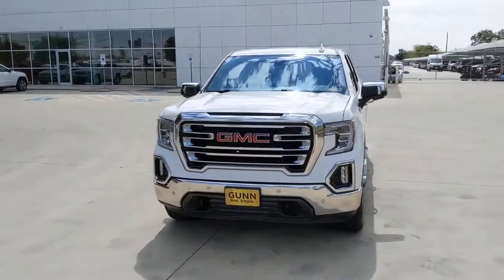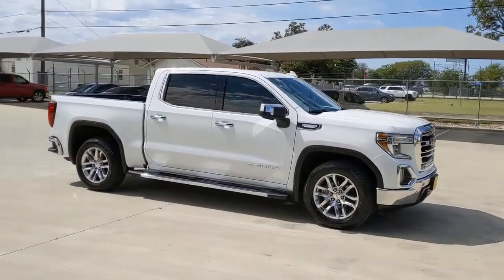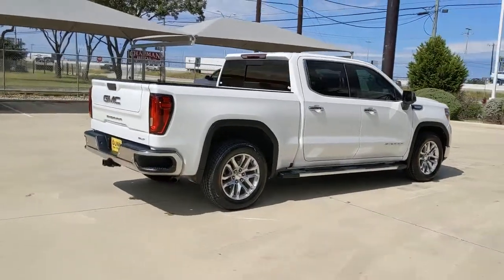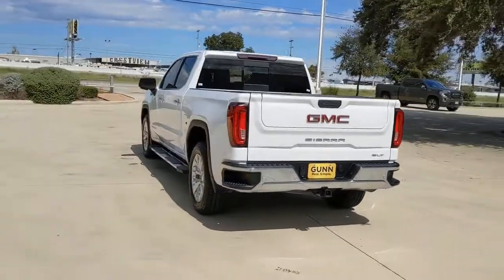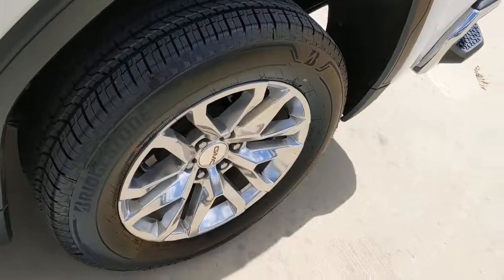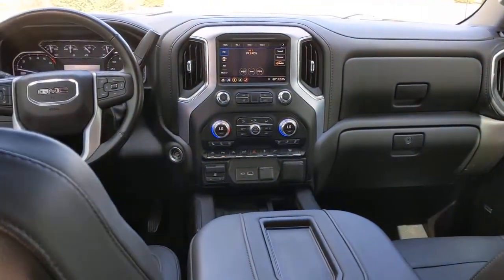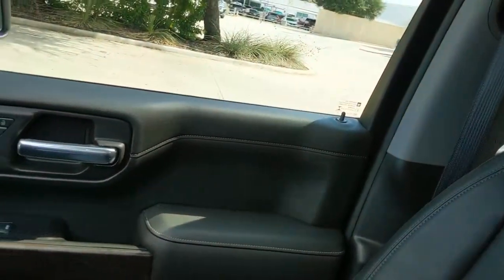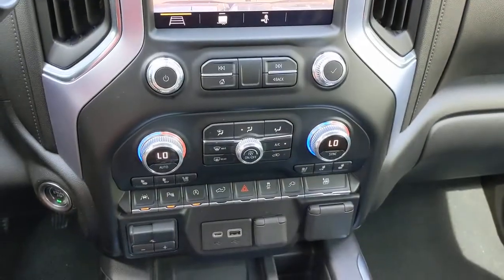2019 GMC SIERRA 1500 San Antonio, Austin, New Braunfels, Houston, Converse, TX GW2336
2019 GMC SIERRA 1500
2019 GMC SIERRA 1500 SLT - Stock#: GW2336 - VIN#: 1GTP8DED4KZ172749

Gunn BuickGMC
12526 IH 35 North

Call Today on this 2019 GMC Sierra 1500 SLT and be the first in line. We are performing our multi-point inspection and making sure it meets our standards but we are ready to answer your questions. If this is the one for you call now.CERTIFIED PRE-OWNED!.Clean CARFAX.Certified. GMC Certified Pre-Owned Details:* 24 months/24,000 miles (whichever comes first) CPO Scheduled Maintenance Plan and 3 days/150 miles (whichever comes first) Vehicle Exchange Program* Limited Warranty: 12 Month/12,000 Mile (whichever comes first) from certified purchase date* 172 Point Inspection* Warranty Deductible: $0* Vehicle History* Transferable Warranty* Powertrain Limited Warranty: 72 Month/100,000 Mile (whichever comes first) from original in-service date* Roadside Assistance2019 Summit White GMC Sierra 1500 SLT EcoTec3 5.3L V8 8-Speed Automatic
TEXAS EDITION SLT PREMIUM PLUS PACKAGE  includes (PCY) SLT Convenience Package  (PDY) SLT Preferred Package  (PQB) Driver Alert Package I  (PDJ) Driver Alert Package II  (NZM) 20 Polished aluminum wheels  (CGN) spray-on bedliner  (PTT) Trailer Tire Pressure Monitor System  (BVT) Chrome assist steps and Texas Edition badging.,BOSE SOUND SYSTEM  PREMIUM 7-SPEAKER SYSTEM  with Richbass woofer,WIRELESS CHARGING,INTELLIBEAM  AUTOMATIC HIGH BEAM ON/OFF,FRONT PEDESTRIAN BRAKING,FOLLOWING DISTANCE INDICATOR,REAR AXLE  3.23 RATIO,WHEELS  20 X 9 (50.8 CM X 22.9 CM) POLISHED ALUMINUM,LICENSE PLATE KIT  FRONT,LANE KEEP ASSIST  with Lane Departure Warning,SLT CONVENIENCE PACKAGE  includes (A50) bucket seats with (D07) center console  (KQV) ventilated front seats  (A48) rear sliding power window  (UG1) Universal Home Remote  (MCZ) 2 USB ports with auxiliary input; Crew Cab models also include (KA6) rear heated seats,GVWR  6900 LBS. (3130 KG)  (STD),TIRES  275/60R20 ALL-SEASON  BLACKWALL,AUDIO SYSTEM  PREMIUM GMC INFOTAINMENT SYSTEM WITH NAVIGATION AND 8 DIAGONAL COLOR TOUCH-SCREEN  INCLUDES MULTI-TOUCH DISPLAY  AM/FM STEREO  Bluetooth streaming audio for music and most phones; featuring Android Auto and Apple CarPlay capability for compatible phones  advanced voice recognition  in-vehicle apps  personalized profiles for infotainment and vehicle settings. Includes greater memory,SLT PREFERRED EQUIPMENT GROUP  includes standard equipment,BED LINER  SPRAY-ON  Pickup bedliner with GMC logo,SAFETY ALERT SEAT,TIRE  SPARE 255/80R17SL ALL-SEASON  BLACKWALL,RECOVERY HOOKS  FRONT  FRAME-MOUNTED  BLACK,SEATS  HEATED SECOND ROW OUTBOARD SEATS,FRONT AND REAR PARK ASSIST  ULTRASONIC,TRAILER TIRE PRESSURE MONITOR SYSTEM  includes module and set of 4 sensors.,SEATS  VENTILATED DRIVER AND FRONT PASSENGER,TRANSMISSION  8-SPEED AUTOMATIC  ELECTRONICALLY CONTROLLED  with overdrive and tow/haul mode. Includes Cruise Grade Braking and Powertrain Grade Braking (STD),DRIVER ALERT PACKAGE I  includes (UD5) Front and Rear Park Assist  (UKC) Lane Change Alert with Side Blind Zone Alert and (UFG) Rear Cross Traffic Alert (Includes Perimeter Lighting. Includes (V76) recovery hooks on 2WD models.,LPO  REAR UNDERSEAT STORAGE  COMPOSITE STORAGE BIN  Crew Cab includes lockable lid,CUSTOMER DIALOGUE NETWORK,SEATS  FRONT BUCKET  with center console,UNIVERSAL HOME REMOTE,ASSIST STEPS  CHROME WHEEL TO WHEEL,CONSOLE  FLOOR MOUNTED  with cup holders  cell phone storage  power cord management  hanging file holder capability,JET BLACK  PERFORATED LEATHER-APPOINTED SEAT TRIM,ENGINE  5.3L ECOTEC3 V8  (355 hp [265 kW] @ 5600 rpm  383 lb-ft of torque [518 Nm] @ 4100 rpm); featuring all-new Dynamic Fuel Management that enables the engine to operate in 17 different patterns between 2 and 8 cylinders  depending on demand  to optimize power delivery and efficiency (STD),SUMMIT WHITE,REAR CROSS TRAFFIC ALERT,LANE CHANGE ALERT  with Side Blind Zone Alert,WINDOW  POWER  REAR SLIDING WITH REAR DEFOGGER,USB PORTS  2 (FIRST ROW) LOCATED ON INSTRUMENT PANEL,LOW SPEED FORWARD AUTOMATIC BRAKING,DRIVER ALERT PACKAGE II  includes (UEU) Forward Collision Alert  (UHX) Lane Keep Assist/Lane Departure Warning  (UHY) Low Speed Forward Automatic Braking  (UKJ) Front Pedestrian Braking  (TQ5) IntelliBeam headlamps and (UE4) Following Distance Indicator Includes (HS1) Safety Alert Seat.,FORWARD COLLISION ALERT,SLT PREFERRED PACKAGE  includes (IOT) 8 diagonal Premium GMC Infotainment with navigation  (UQA) Bose Premium Audio System and (K4C) Wireless Charging,Tow Hitch,Locking/Limited Slip Differential,Rear Wheel Drive,Power Steering,ABS,4-Wheel